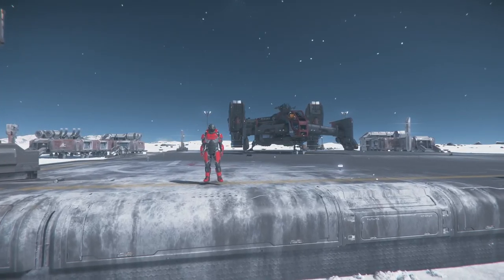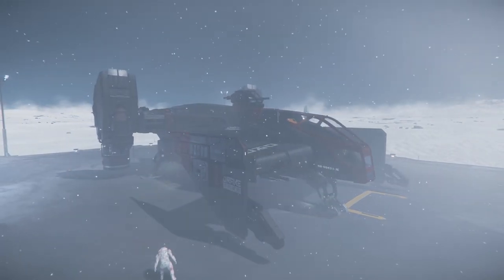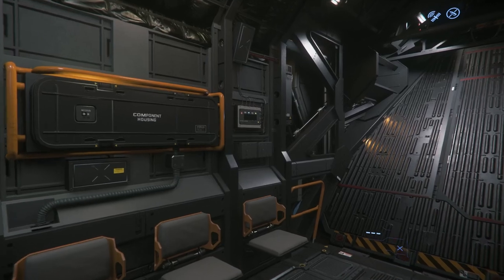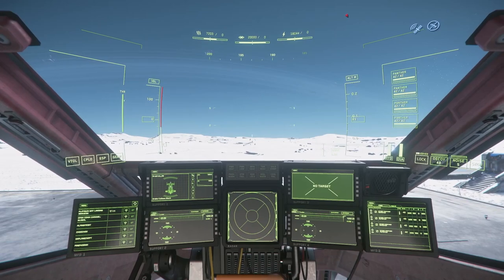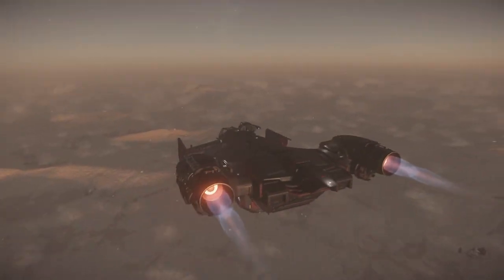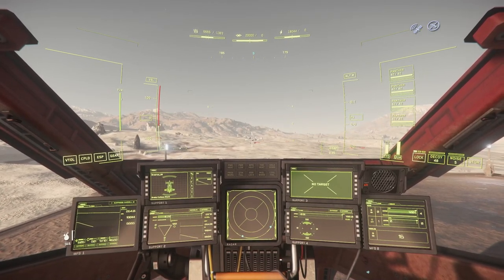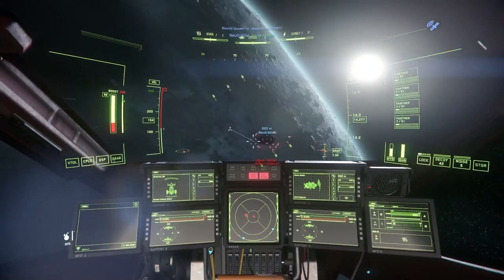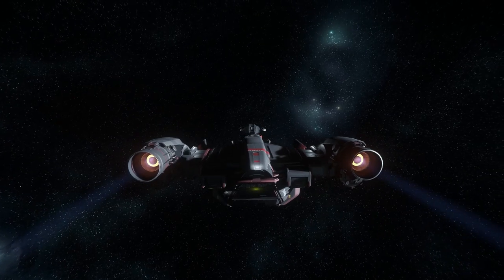Star Citizen - Cutlass Black | The Best Daily Driver? Deep Dive! | Alpha 3.17.1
Does this old, dismissed and over all passed by ship still have something to offer? I think it really does, its not the best of the best, but it does have a place in the verse!

Join me as we have a Deep dive and explore can this ship make a good all rounder for a solo player.

00:00:00 - Introduction

00:00:47 - External Walk Round (Stats Talk)

00:09:04 - Internal Walk Round

00:13:34 - Turret

00:16:30 - Cock Pit

00:18:42 - Atmo Flight

00:25:14 - Vehicle Bay Loading (Mule / Dragon Fly)

00:28:45 - Take off / Space Flight

00:31:50 - VHRT Test (Valk & x2 Hurricanes)

00:37:20 - Summary